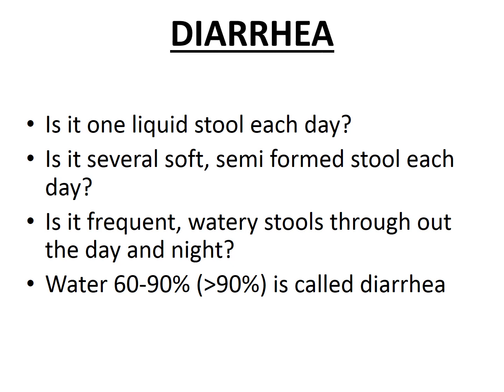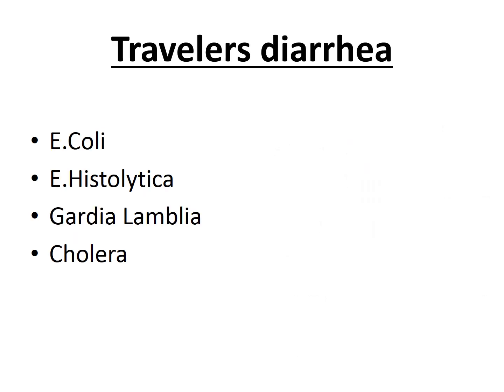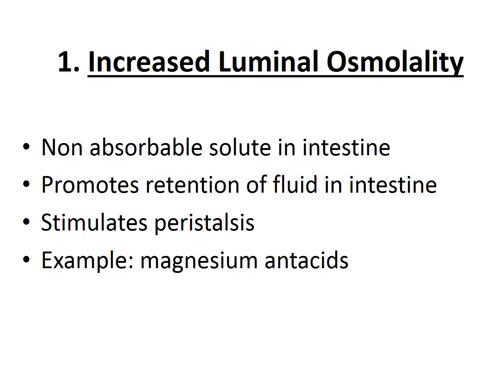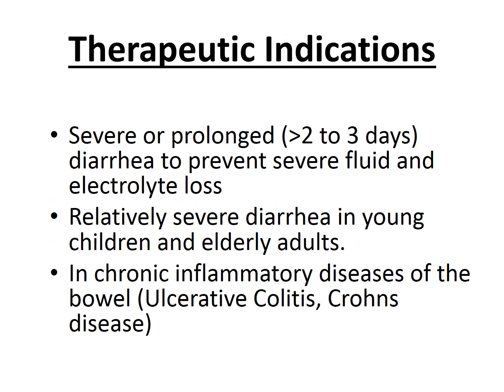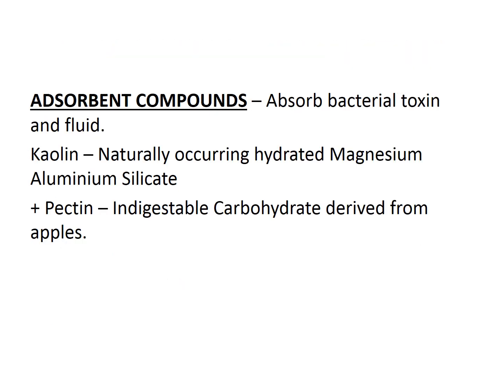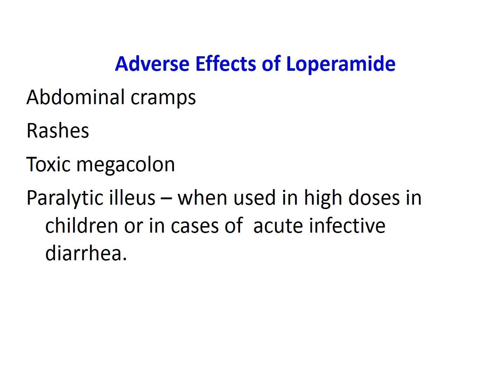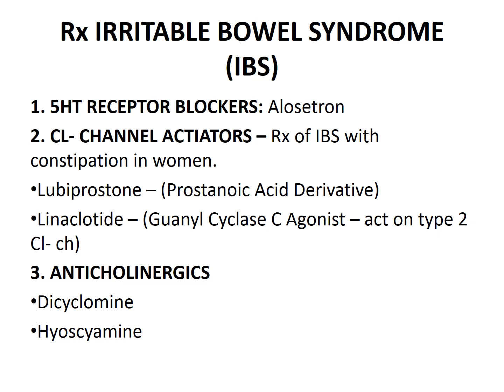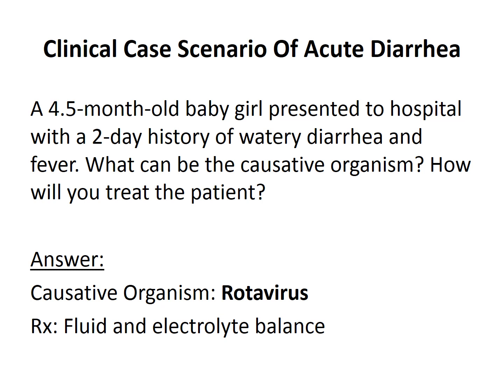Lecture of Dr. Mah e Noor on Topic Anti Diarrheal Drugstore